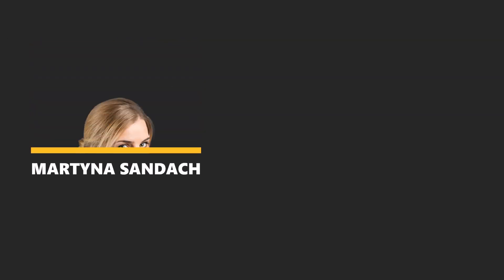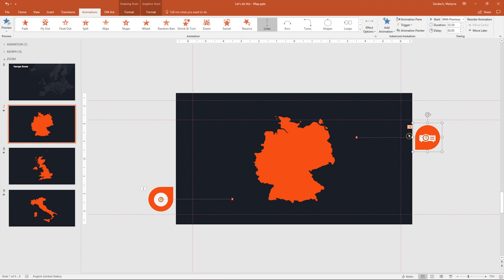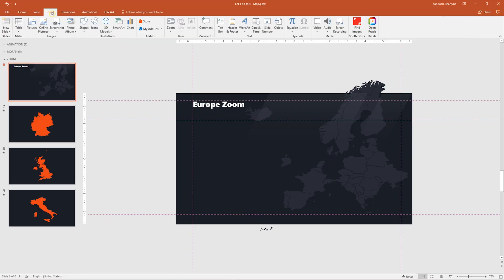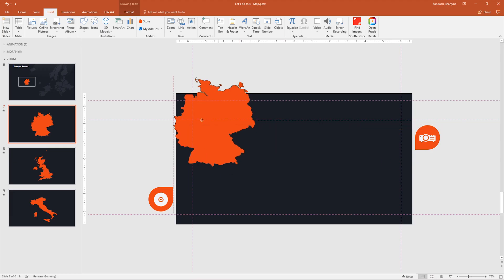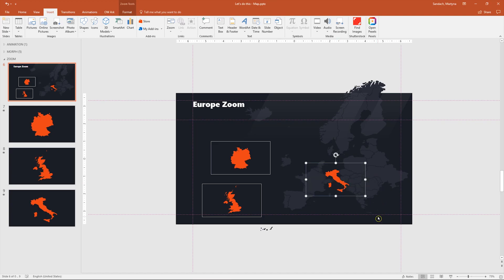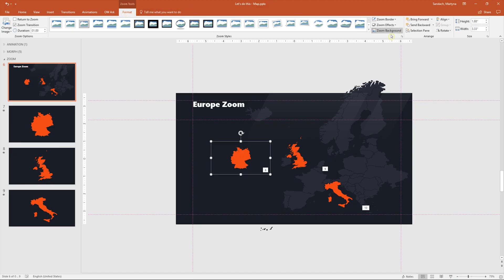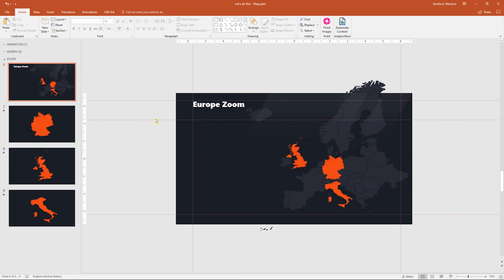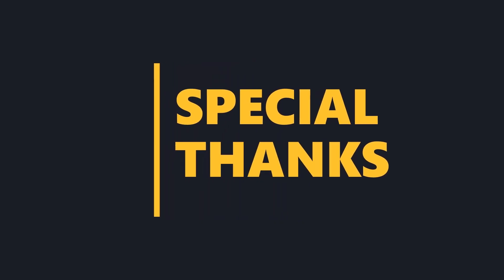Zoom map animation in PowerPoint (Step-by-step)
Zoom in and out function in PowerPoint
In this PowerPoint tutorial, we show you how to use zoom to create a great animation of a map. There are two options on how to create an animation with zoom in PowerPoint. All you need for this tutorial is PowerPoint and a map you like.

If you have any questions please leave a message below and we will try to answer as soon as possible.

*Zoom option is available in Office 2016 or newer.